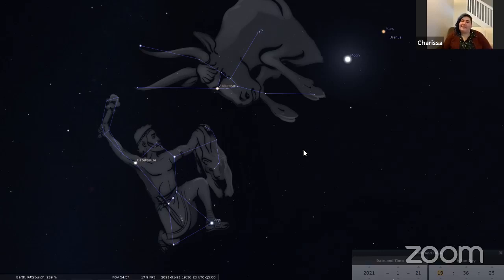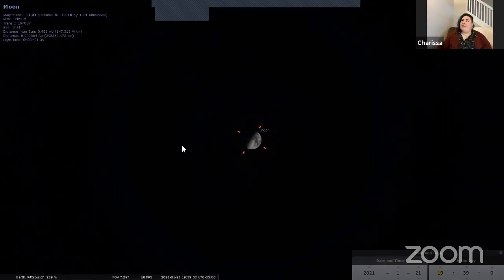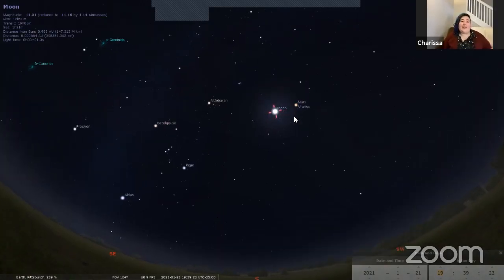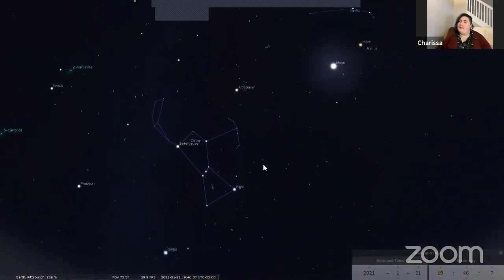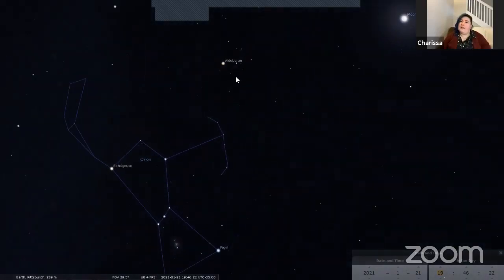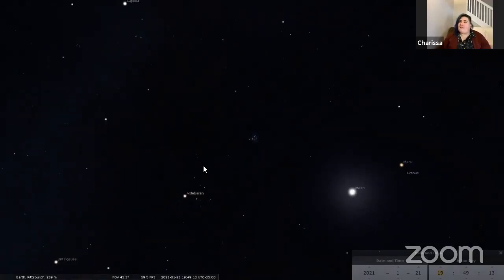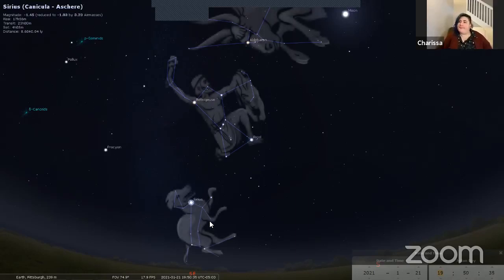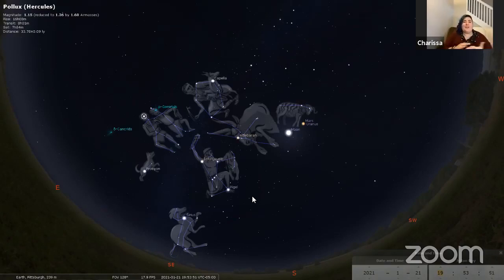Bite-Sized Buhl: Jan. 21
Join us for a tour of our winter sky as we look at the Winter Triangle and the Pleiades star cluster. Buhl Planetarium Producer Charissa Sedor is here to break the awesome stargazing down for today’s Bite-Sized Buhl! Have a question for Charissa? Post it in the comments below.

Buhl Planetarium shows presented by Green Mountain Energy